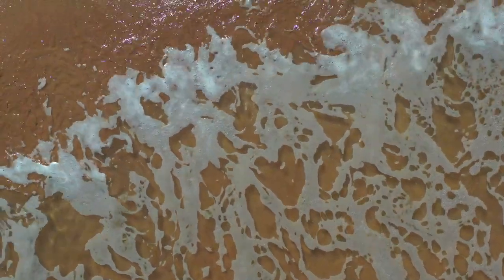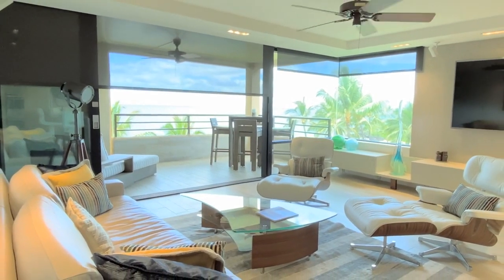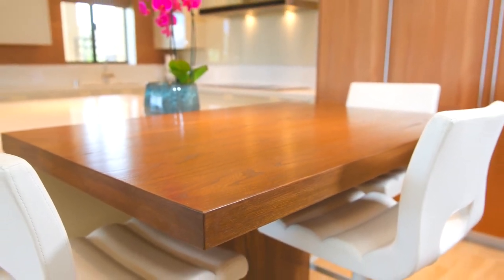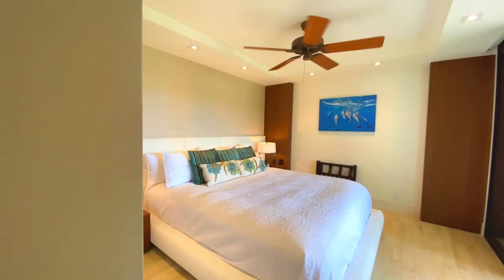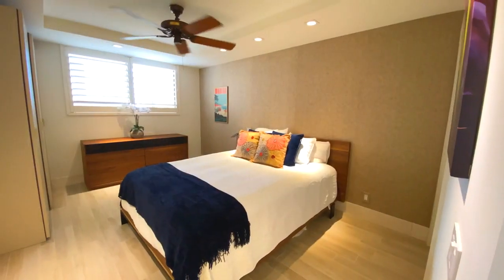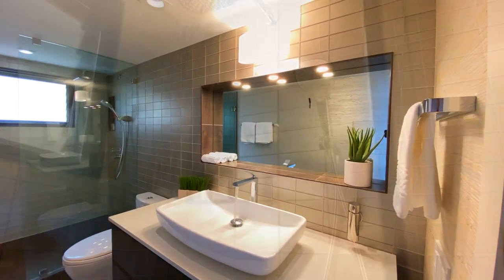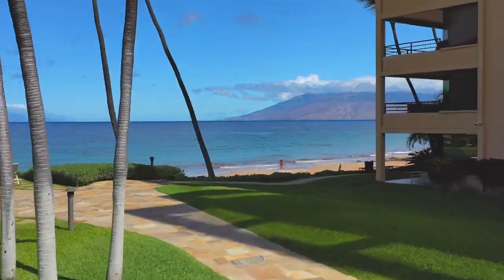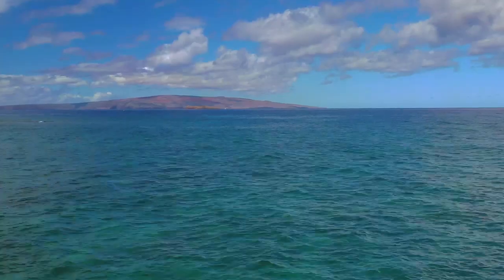Polo Beach #707 MLS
Polo Beach Club 707 is located in Wailea on the pristine Ke One o Polo Beach. No other unit offers the elegance and sophistication of this remodeled "Maui Modern Masterpiece." Enjoy spectacular ocean and abundant sunset views from this prime location. Stroll through Suite 707's open foyer with a white quartz ledger stone wall, porcelain wood flooring throughout, and customizable lighting for an elegant ambiance. Easy-care sophistication flows through the entire home to the lanai for a seamless indoor-outdoor living experience. A modern sliding Fleetwood door system and motorized drop shades maximize the panoramic ocean, beach, and sunset views. The open kitchen with all Italian Poliform Elmwood cabinetry, glossy canapa glass panels, white sand quartzite tops, and a commissioned Monkey Pod wood bar with seating are just a few thoughtful details. Culinary dreams satiated with a 2 Wolf Modular Induction cooktops and Teppanyaki cooktop. Completing the kitchen is an Italian Bertazzoni Hood, Wolf convection oven and Wolf microwave, SubZero refrigerator, and SubZero freezer drawers with a soft-close icemaker. Blanco kitchen stainless steel sink, Bosch dishwasher, and 46 bottle SubZero Wine refrigerator are perfect for entertaining. Your Master bedroom has a built-in Poliform King bed, white leather headboard, Spessart Oak Wood columns, and nightstands with Hubbardton Forge adjustable bed wall sconces. The clean lines of the living room furniture with soft supple leather and timeless design offer a relaxing and peaceful environment while listening to the waves. Similar custom-built, high-end finishes in the guest bedroom and bathroom all Poliform - offering the ultimate in space and design. An extra storage closet with sliding doors adds to the sleek contemporary Scandinavian and Italian designs. Large louvered interior doors allow for cool island breezes and ventilation. Central AC is added but rarely needed along with wooden Hunter Ceiling fans. Enjoy the surround sound while gazing at the outer Islands and the crystal blue ocean.